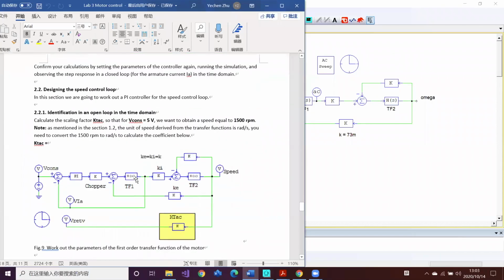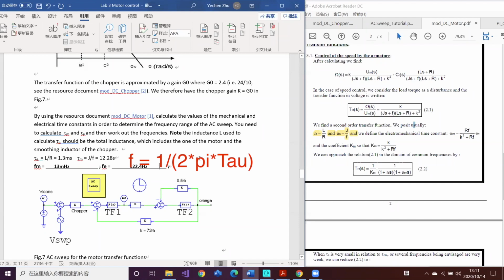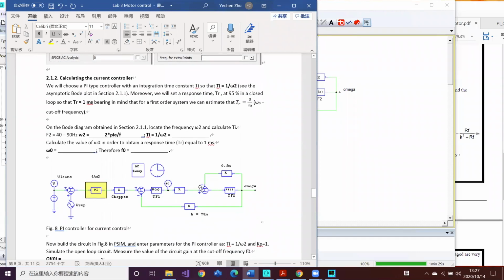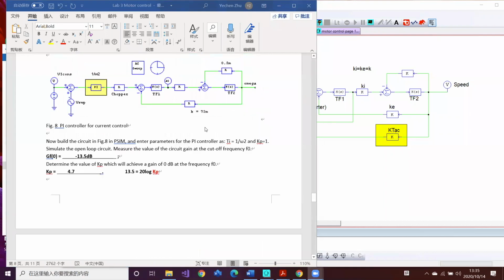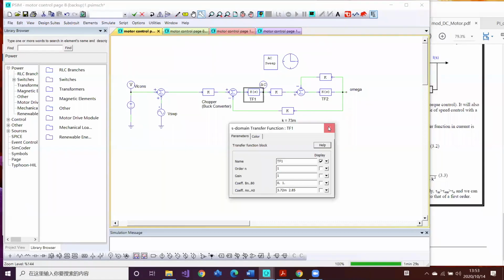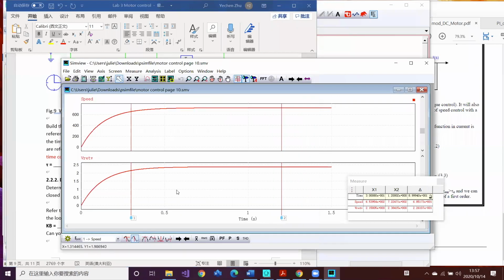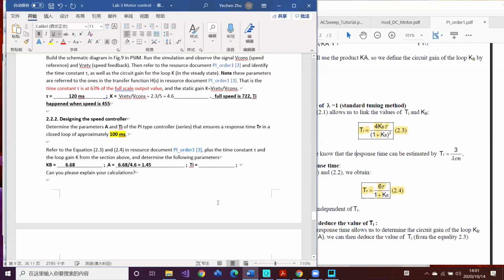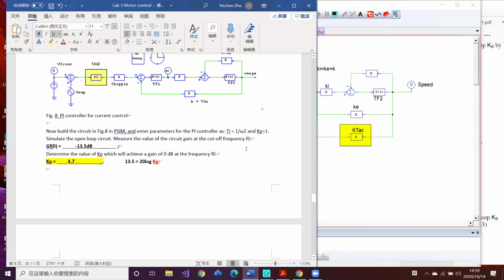Lab3 Motor control Part 2